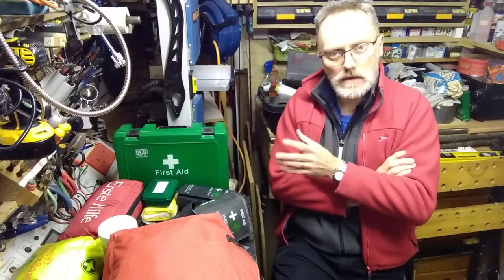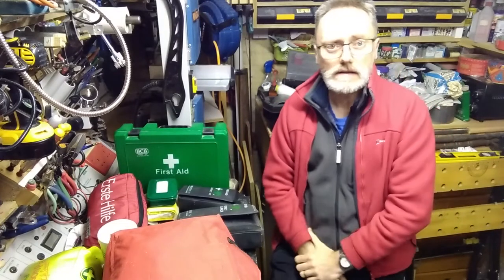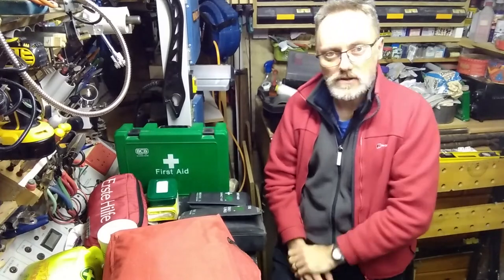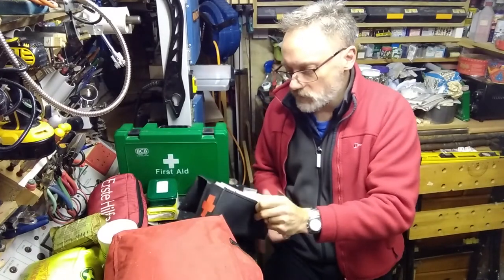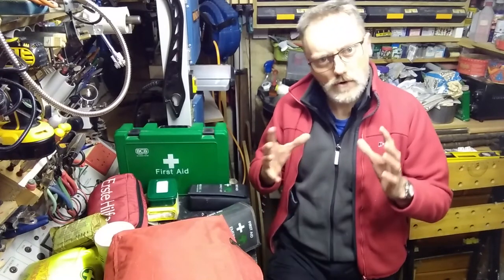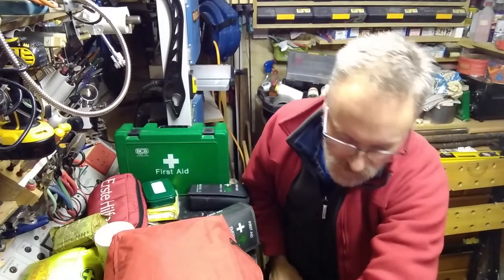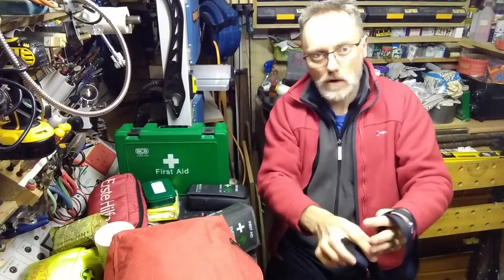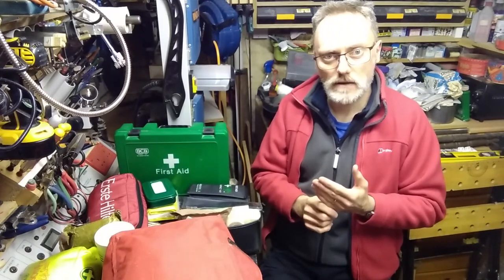TFTT042 First Aid Kits & Tourniquets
In this longer than normal video I talk about the importance of first aid kits and having some basic first aid knowledge for those of us working in workshops.  I cover some basics about risk assessment and identifying the inherent risks of your own workshop and working environment as part of the process about being suitably prepared if something were to go wrong.
I also talk about the use of tourniquets as a LAST RESORT in stemming major blood-loss.

Remember, it is better to be prepared for medical emergencies (training & equipment) and never need it than to need it and not be prepared.

I will do some additional videos on this topic soon, including a shorter video on the contents of my workshop first aid kit and another on improvised first aid, so do please hit subscribe and hit that notification button.

Stay safe!